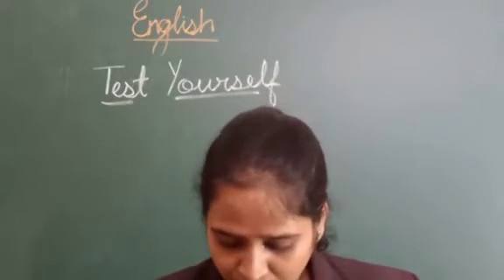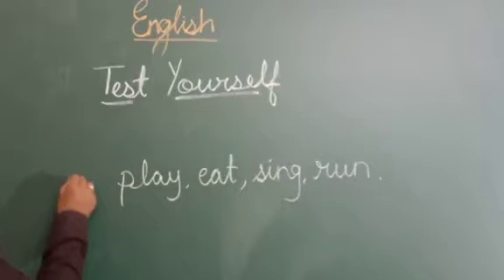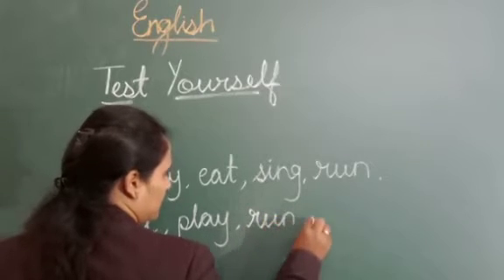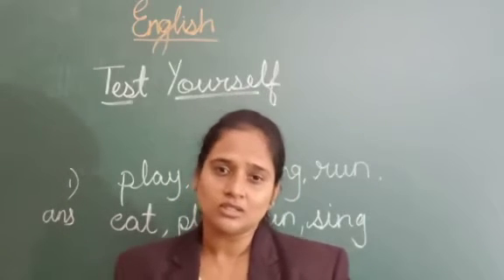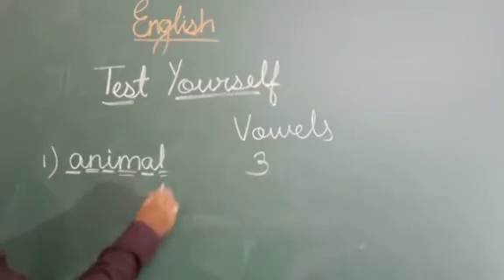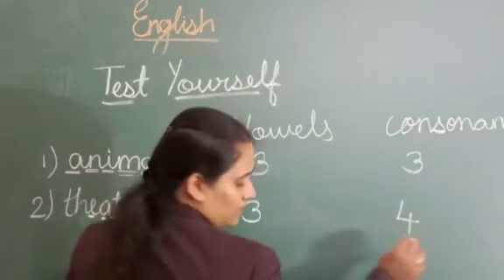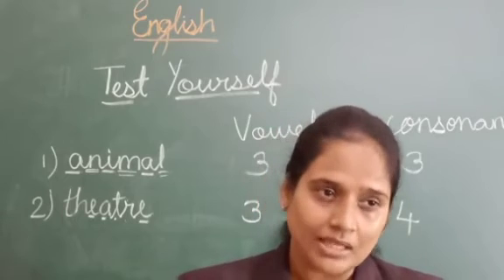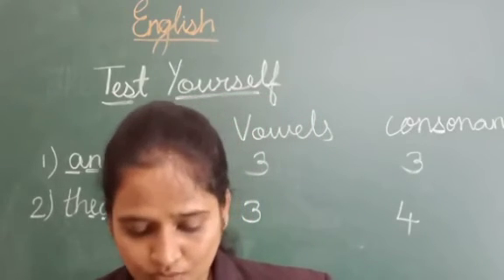3rd Std English